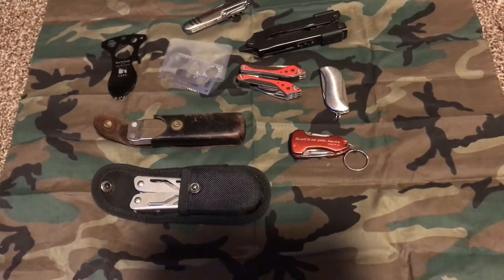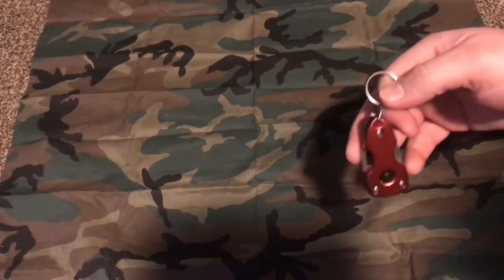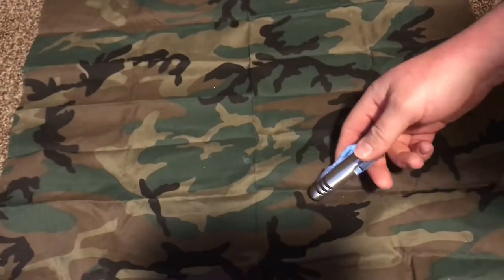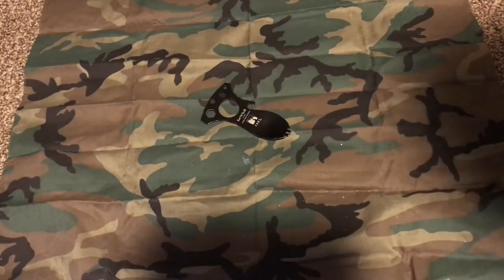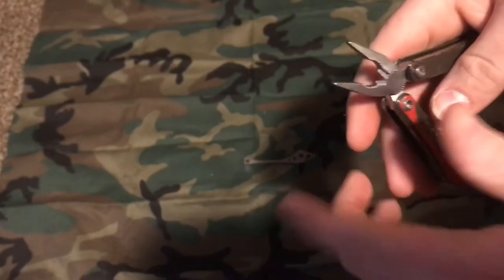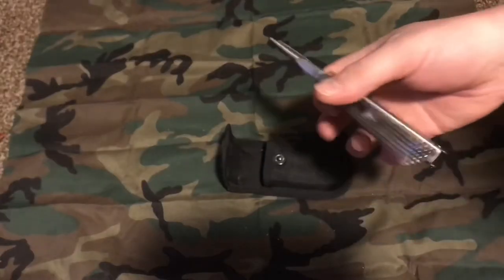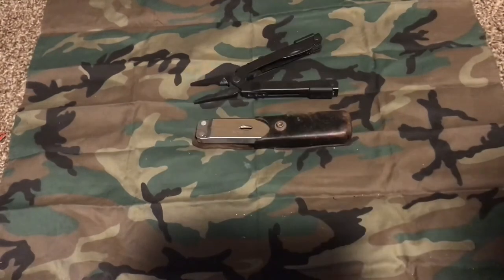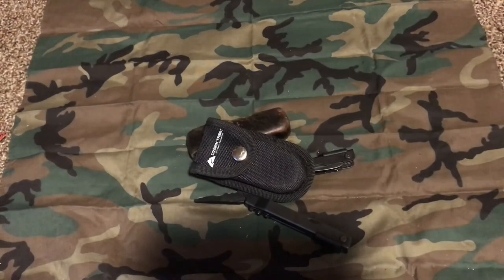Best Muli-tool Under $5 - Ozark Trail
On this episode of RidgeTop Survival Coyote walks you through a variety of multitools and shows you which one is the best bang for your buck under $5.